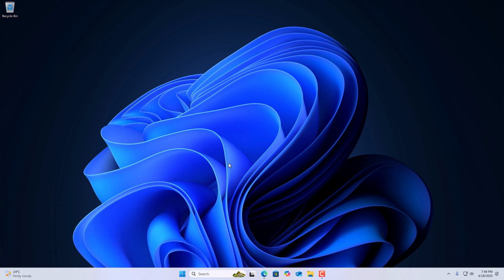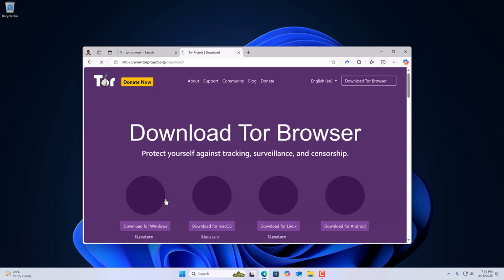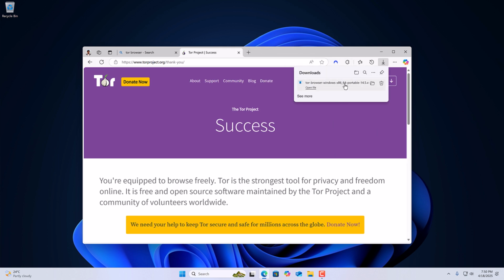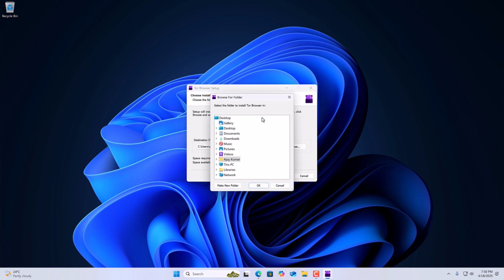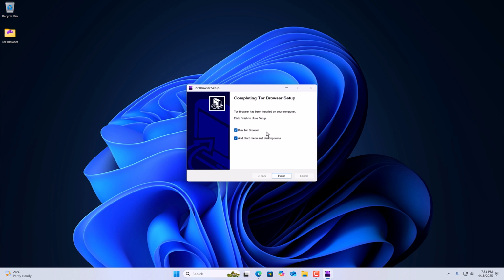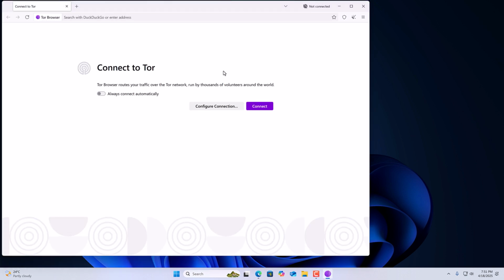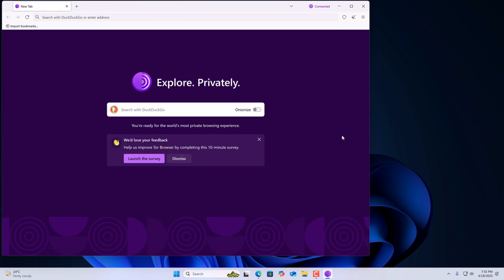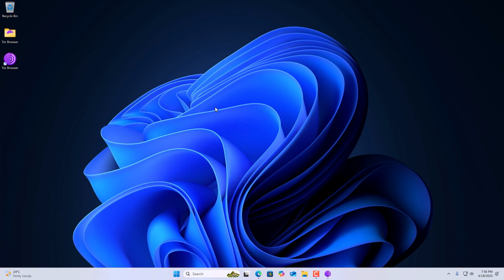How to Install and Use Tor Browser on Windows 11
In this video, we are going to learn how to install and use the Tor Browser on Windows 11. Here I will walk you through the download process, show you how to set it up for secure browsing, and explore some basic privacy settings to help you stay anonymous online.